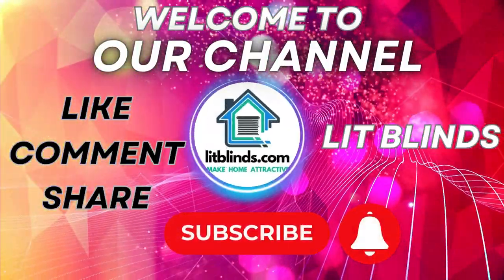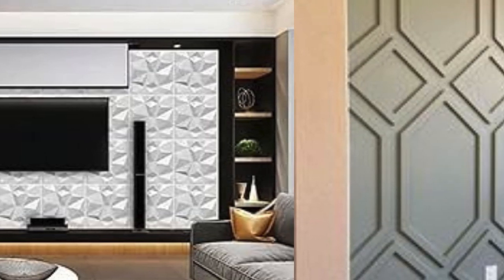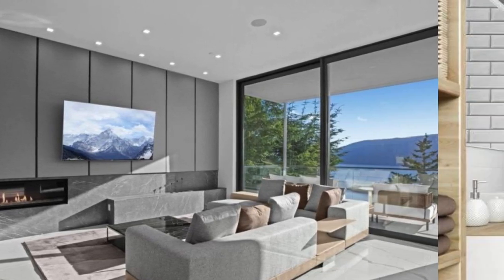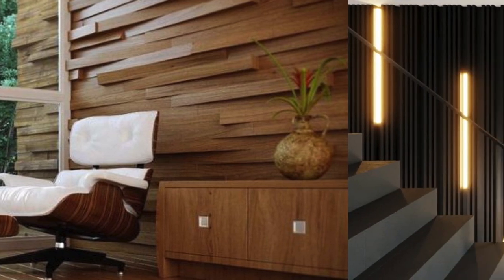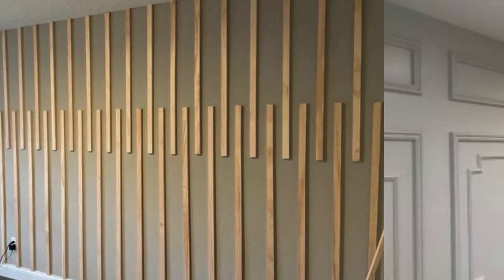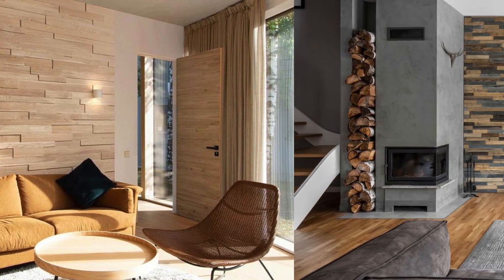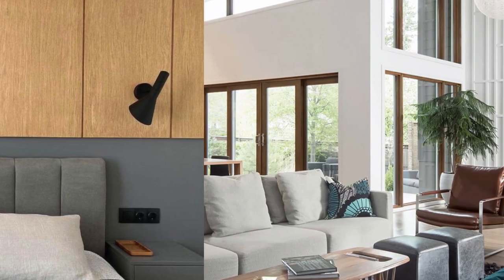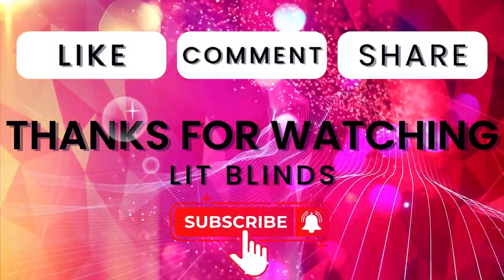Top 100+ wall panel design ideas | Room Wall Decor ideas | @LitBlinds#trending